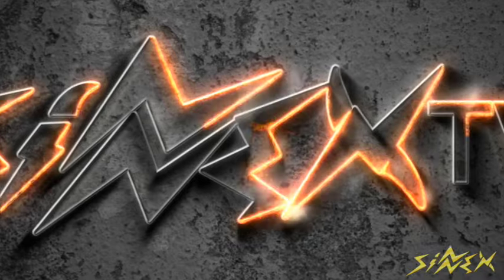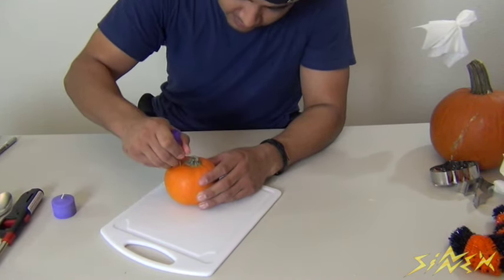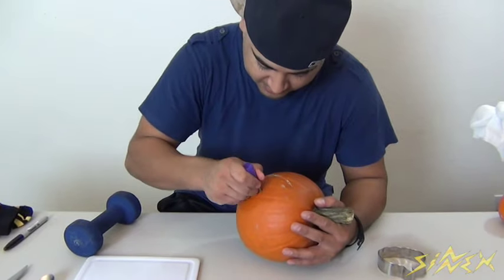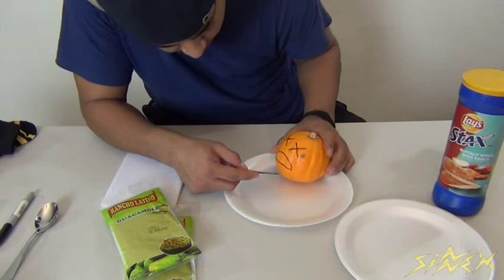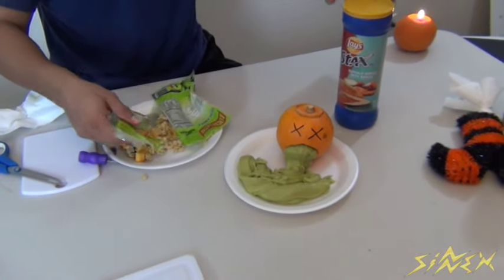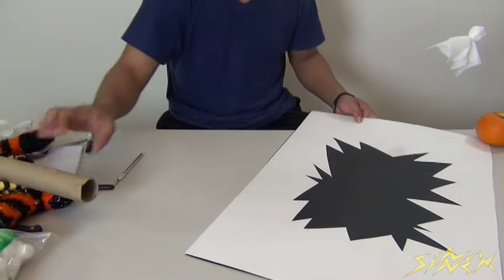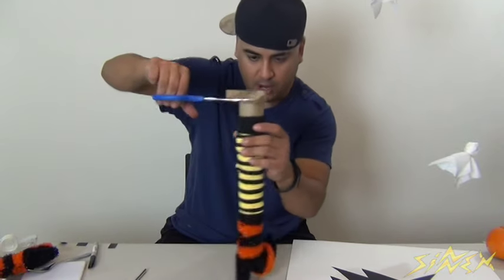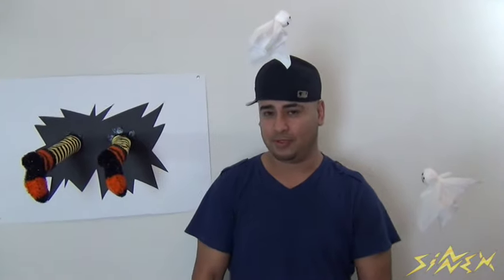4 halloween party Decorations (Must Try) HOW TO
These are some fun halloween decorations you'll enjoy doing with your loved ones for October 31st.